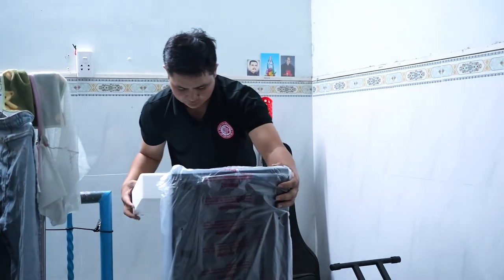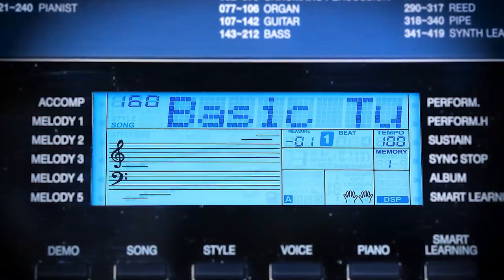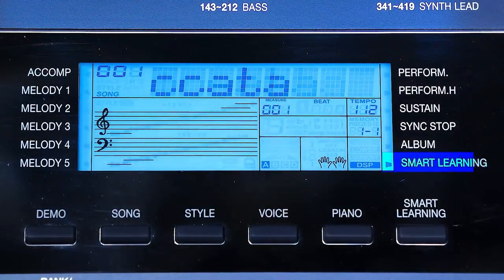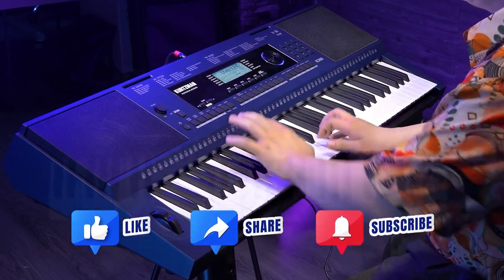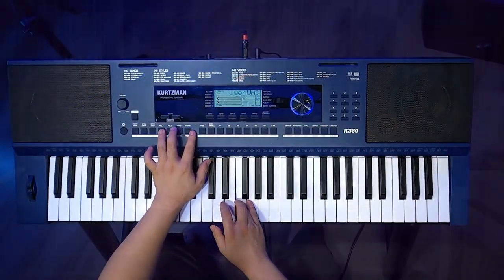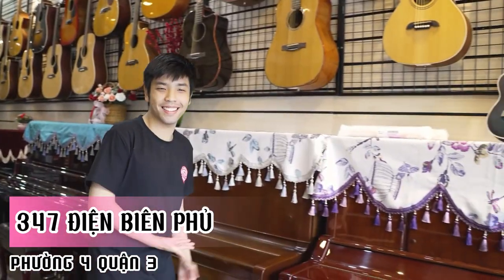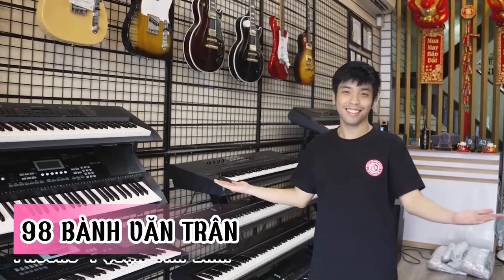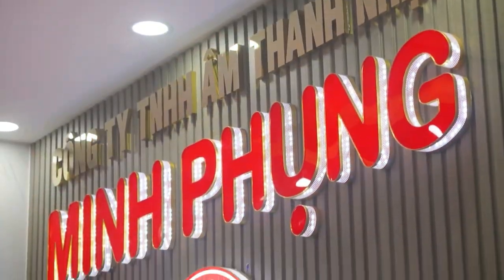KURTZMAN K360 DÀNH CHO AI? - PORTABLE KEYBOARD 740 TIẾNG- 390 ĐIỆU -TOUCH 5 LEVEL-LOA KÉP 20 WATT!!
K series của Kurtzman được xem là series organ nổi tiếng phục vụ cho mục đích học tập và giải trí. Trong đó, K360 được xem là cây đàn PORTABLE KEYBOARD mới nhất thừa hưởng đầy đủ các tính năng lẫn ngoại hình thời thượng. Đưa bạn đến tiêu chuẩn mới về organ dành cho khách hàng đam mê âm nhạc từ âm thanh, thiết kế và trải nghiệm người dùng.

    Hòa âm một cách chuyên nghiệp. Nếu bạn nghĩ rằng bạn cần các kỹ năng hoặc khả năng chuyên nghiệp để thưởng thức âm nhạc như dân chuyên nghiệp, hãy nghĩ lại! Với Kzm Kurtzman K360, tất cả những gì bạn cần để biến ý tưởng của mình thành âm nhạc là nguồn cảm hứng. Make your sound, anywhere.

    Bàn phím cảm ứng lực 5 cấp độ và hệ thống loa mạnh mẽ của K360 mang đến âm thanh vượt trội và cảm giác tuyệt vời trong một nhạc cụ di động hoàn toàn

    Trang bị 128 Poliphony

    Học đàn trực tiếp qua tính năng Smart Learning với 160 bài hát.

    740 tiếng hổ trợ đến 3 lớp layer, được tổng hợp từ các loại nhạc nổi tiếng trên thế giới như: Piano, Guitar, Trống Bass, String,... Và đặc biệt hơn KURTZMAN K360 còn có bộ tiếng dân tộc Việt Nam: Tranh, Sáo, Bầu, Kìm, Cò, Guitar cổ...

    390 Điệu, 240 điệu cài đặt sẵn trên đàn và 150 điệu mở rộng. Các Style mới, điệu mới hot trend trên thị trường luôn được MPM update liên tục hàng tuần, hàng tháng.
Các bạn có thể truy cập vào để tải về và tất cả đều miễn phí.

🤙  NHAC CỤ MINH PHỤNG - Trải nghiệm các sản phẩm PIANO CƠ, PIANO ĐIỆN, GUITAR cao cấp hàng đầu tại Việt Nam.
😍 Hệ thống cửa hàng:
Showroom 1 : 347 ĐIỆN BIÊN PHỦ, PHƯỜNG 4, QUẬN 3, TPHCM
Showroom 2 : 98 BÀNH VĂN TRÂN, PHƯỜNG 7, TÂN BÌNH, TPHCM
Showroom 3:  56/7 TÂN THỚI NHẤT 17, Phường TÂN THỚI NHẤT, Q12, TPHCM
Showroom 4: SỐ 8 NGÕ 06 LƯƠNG NGỌC QUYẾN, PHƯỜNG VĂN QUYẾN, QUẬN HÀ ĐÔNG, TP. HÀ NỘI

🍿 Link Facebook :
Fanpage : minhphungmusic